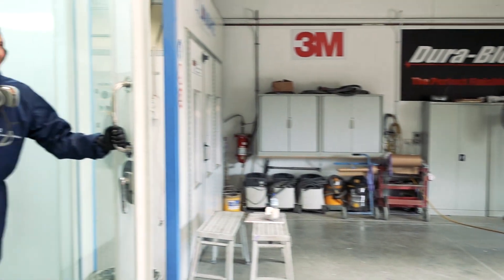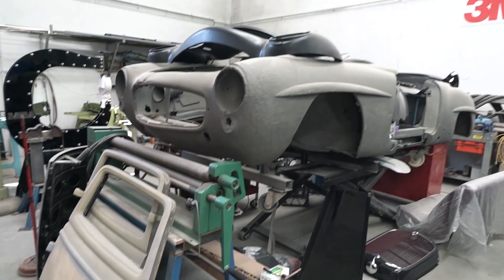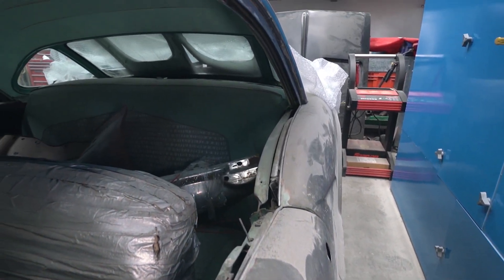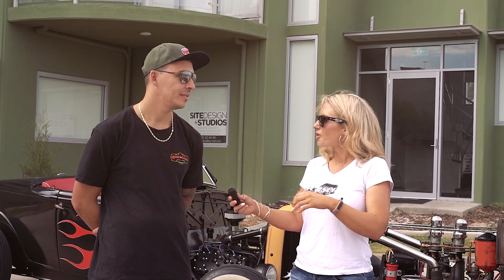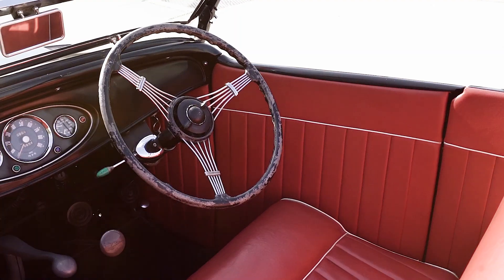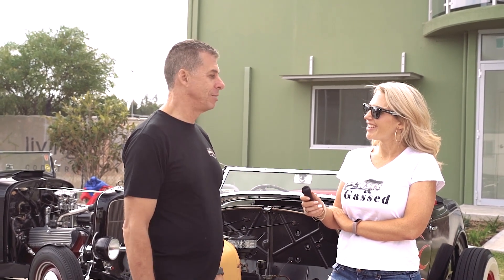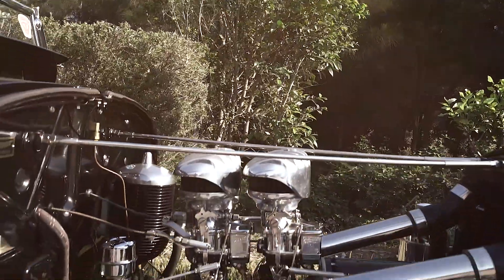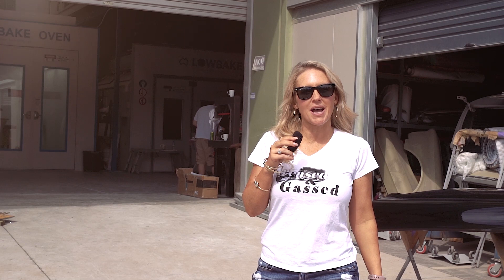A day at Andy's Restorations. Hot rods in the build and completed.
Andy's Restorations is located in Kurnell, south of Sydney, NSW and we spent a day checking out what is in the build! We also checked out three very cool Roadsters owned by friends of Andy!
One Roadster looks like it's come straight from the 1960s but was built by a very talented young hot rodder while another hails from our own hot rodding past that many will recognise!
The third Roadster is a very tidy example of old school tradition with some very creative additions added to it!
Andy takes us on a tour around his establishment and we even bump into an American automotive icon!
Come on a tour of the rod shop with us now!